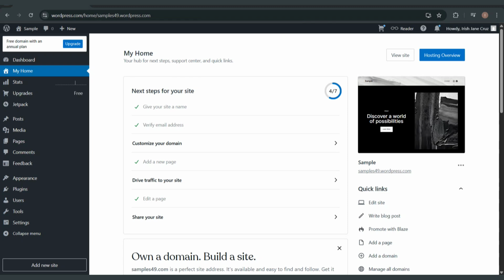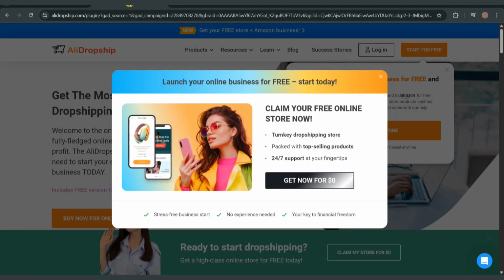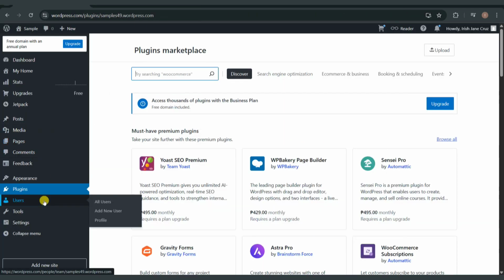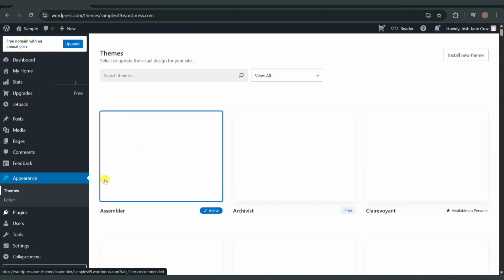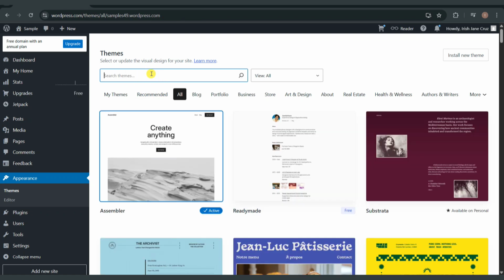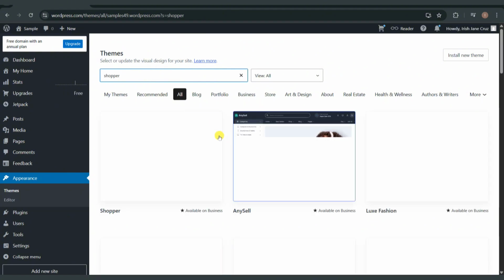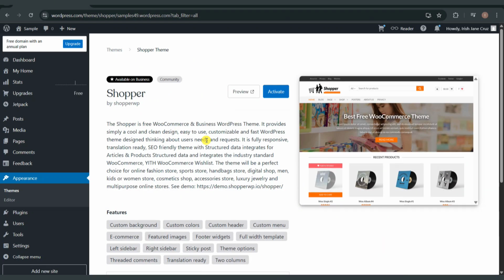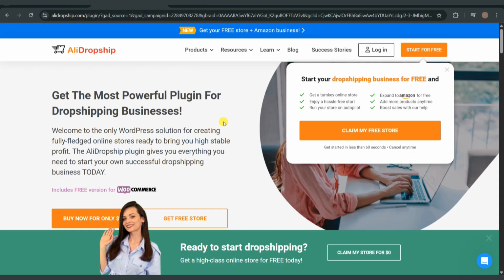Easy Steps to Start Your Own Dropshipping Site!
💰 Ready to build a highly profitable dropshipping empire using WordPress and AliDropship? This powerful combination can generate $10K+ monthly passive income – here's the complete step-by-step system successful entrepreneurs use!
In this comprehensive AliDropship tutorial, you'll learn how to install and configure the AliDropship plugin with WooCommerce for automated order fulfillment, import winning products from AliExpress with one-click installation, set up automated pricing rules and profit margins for maximum profitability, create high-converting product pages with compelling descriptions and reviews, implement automated order processing and tracking systems, configure payment gateways and shipping calculators for global customers, optimize product SEO for organic traffic and sales, set up abandoned cart recovery and email marketing automation, scale your business with bulk product imports and category management, and analyze performance metrics to identify top-selling products. We'll also cover supplier relationship management and legal considerations! 📦
Ready to launch your automated dropshipping business? Hit that like button if you're excited to start earning passive income, share your niche ideas in the comments, and subscribe for more WordPress ecommerce tutorials that build real online businesses! 🚀✨🛒